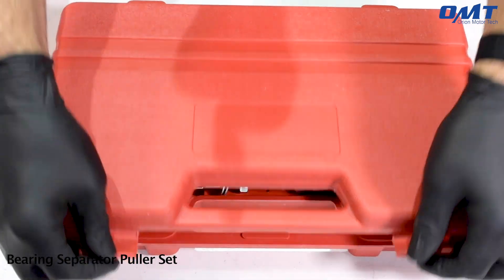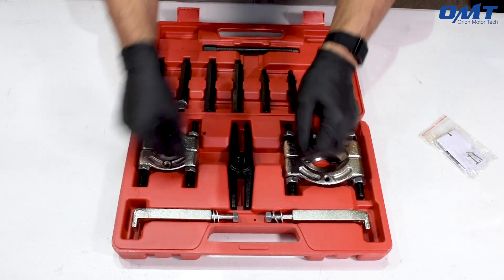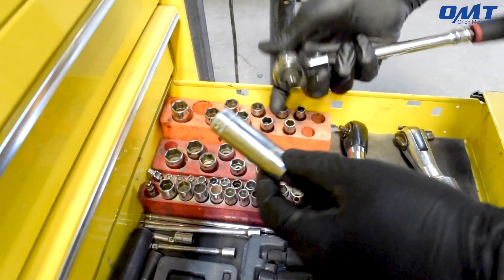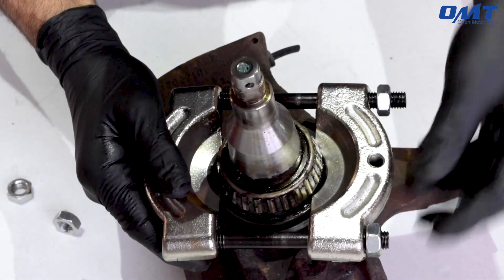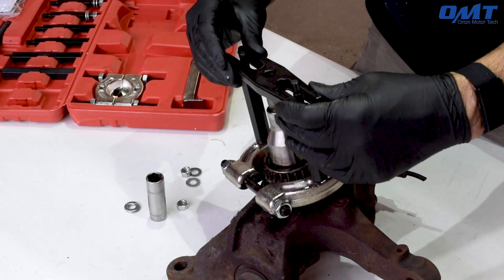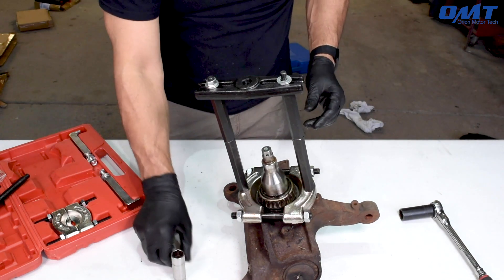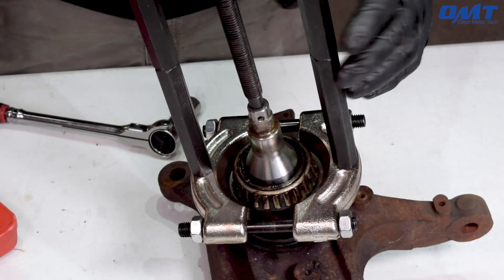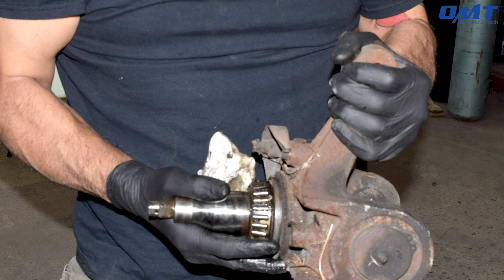How to use bearing seperator puller set----OrionMotorTech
The Orion Motor Tech 5-Ton Bearing Puller is a comprehensive kit designed to quickly and efficiently remove bearings, wheel hub axles, and pinion bearings.
Neatly stored in this rugged molded plastic case, you’ll find:
1. 2.2 to 3” bearing separator jaw
2. 2” bearing separator jaw
3. L-Type pullers
4. 6” yolk
5. 6.9” lead screw
6. As well as various extension screws to accommodate countless vehicles and scenarios.
Now let’s see the bearing puller in action!

We’re going to remove a bearing from this knuckle from a customer’s 2006 Ford Econoline Van.

First step is to find the appropriate size Bearing Separator, remove the screws and slid it apart.  Install it so that the bevel faces up towards the bearing, and be sure it’s seated just underneath the bearing, firmly between the bearing and the knuckle.

Second, reinstall the screws and tighten them firmly in place.  There’s no need for overkill here, just be sure it’s nice and snug.

Next, we’ll install the extension screws, like you see here.
Notice, though, that when I try to add the Yolk, there’s no space between the Yolk and the Stub Axle.
That’s where the other extension screws come. Into play.

There’re multiple sizes for various situations and – as you can see here – they’re stackable!

Once you’ve found the combination that works best for your situation, install the Yolk.

Then the Lead Screw.

Next up, begin to tighten down on the lead screw with either a wrench, or – as in this case – a socket and ratchet.

Keep tightening until you feel the bearing “break loose”

Then it’s just a simple matter of removing all but the bearing separator, and popping off the bearing.

It couldn’t be easier unless I came by and did it for you.

Whether you’re a shade tree mechanic or a professional automotive technician, the Bearing Removal kit from Orion Motor Tech is one tool you should have in your toolbox!